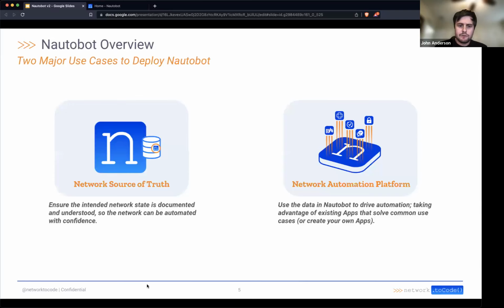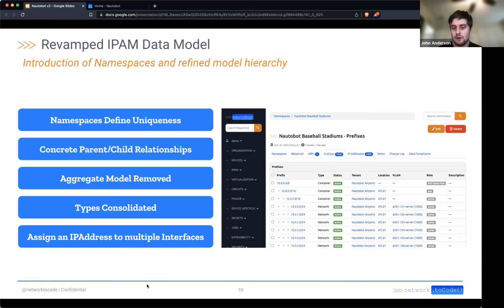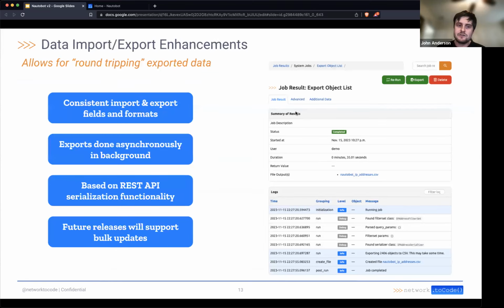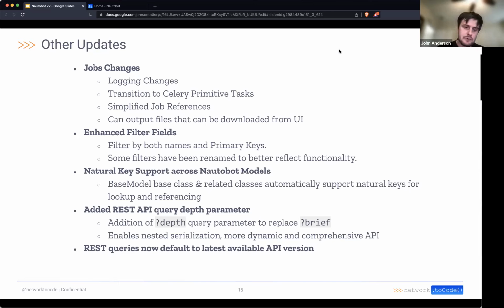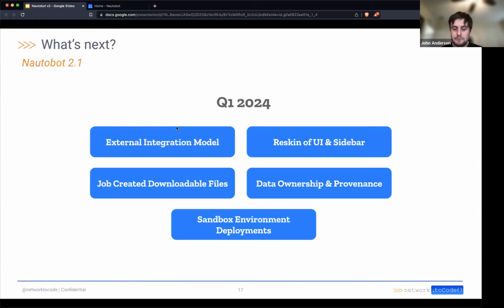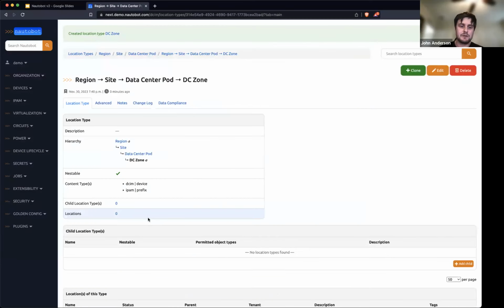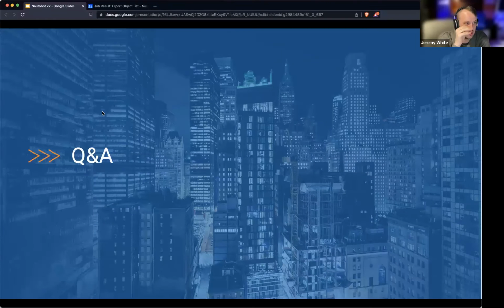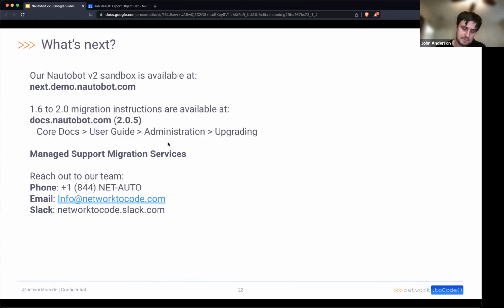The Next Step in Network Automation: Exploring Nautobot v2 & Beyond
Empowering Engineers, Enhancing Effectiveness

During this Nautobot webinar, we discuss the platform's most significant release to date, Nautobot v2. This release represents a major evolution, enhancing the open-source foundation with exciting new features designed to streamline SSoT management and network automation development.

Nautobot v2 New Features:

- Generic role model, simplifying role management across the platform
- Redesign of IPAM data model to accommodate new use cases
- Location model consolidation with custom hierarchies
- Improved data import and export functionality
- Fully compatible with Nautobot’s application ecosystem

Join us for this insightful session as we delve into these advancements, explore practical applications, and demonstrate how Nautobot v2 empowers your network automation endeavors. Dive in to discover the full potential of Nautobot’s latest release.

00:00 - Intro
04:52 - Nautobot Brief
06:16 - Nautobot v2 Summary
08:13 - Nautobot v2 - What's New
30:22 - Nautobot v2 - What's Next
34:37 - Nautobot v2 - Demonstration
44:25 - Q&A
52:00 - Conclusion